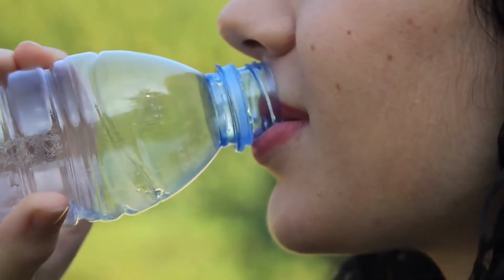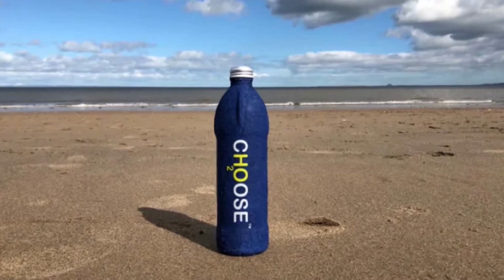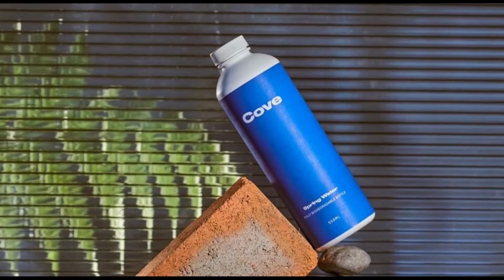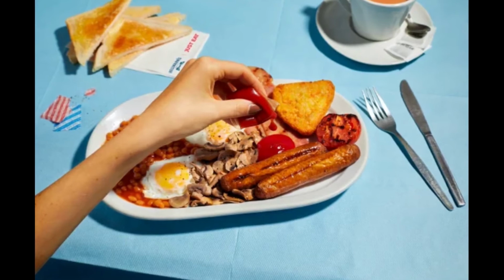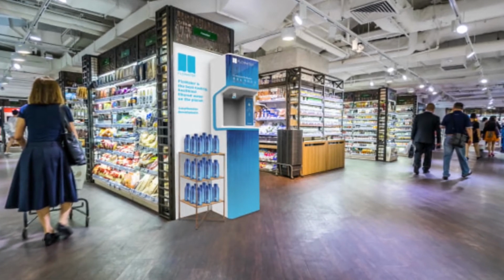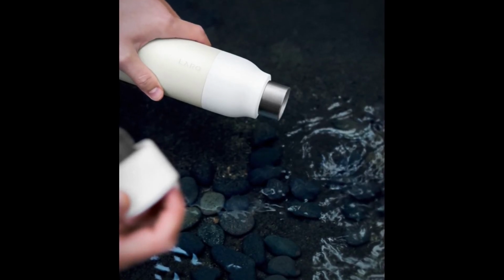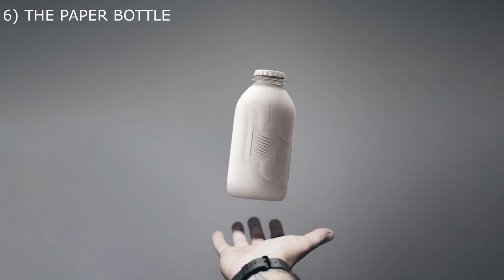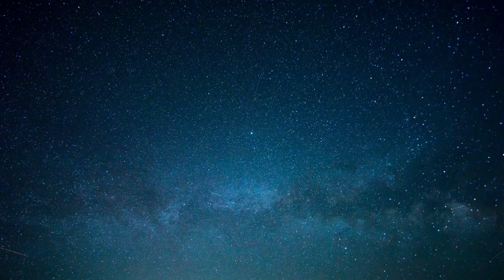6 Game-Changing Innovations For a Plastic-Free Drinking Water Future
From biodegradable bottles to new generation water refill stations, in today's video we explore a set of emerging and sustainable solutions turning a future of plastic-free drinking water into reality.

Share and vote for your favorite in the comment section below.